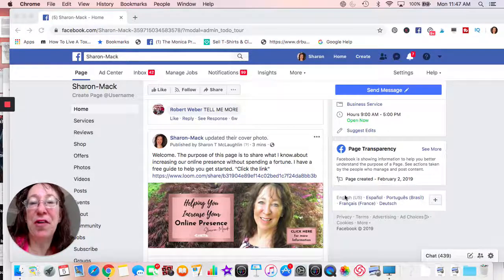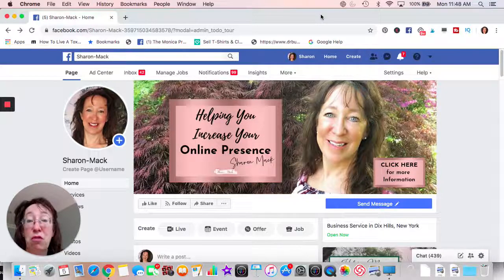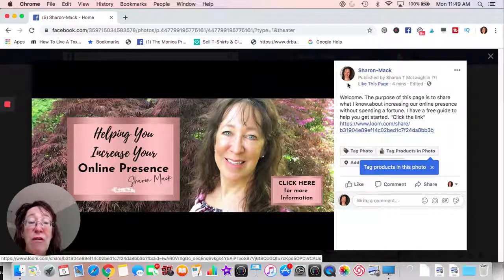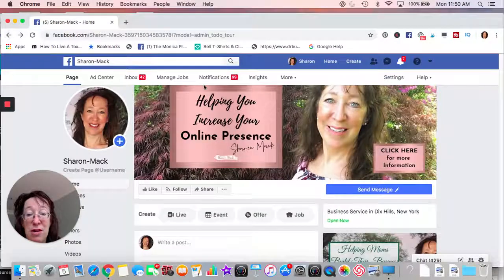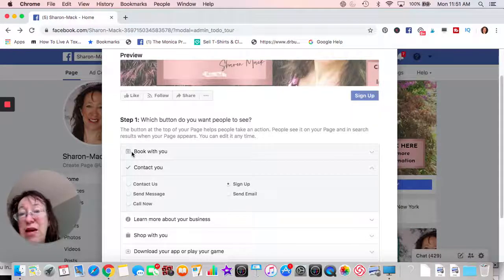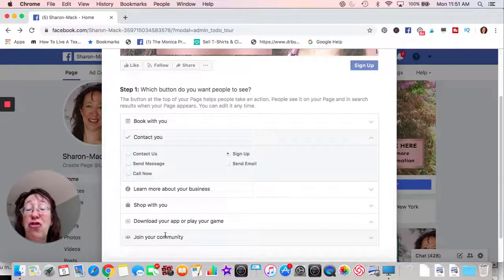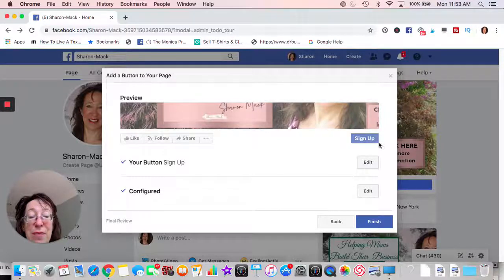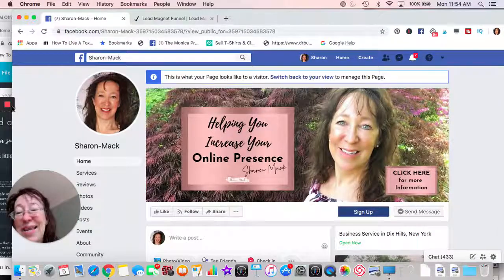How To Create an Email Signup In Facebook🔥Build Your Email List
How To Create an Email Signup In Facebook
Get our FREE GUIDE build your online presence.

You need a list. In this video we will discuss using Facebook to build your email list. You can see how to design a facebook email signup and grow your email list. Facebook sign up forms are a free way to grow your Email list, use it.

Autoresponder/CRM
Webinar
Magazine editor
Chatboxes/sitebot
Animated video creator/ floating video creator/ Video wrapper
Mock up
Ecommerce